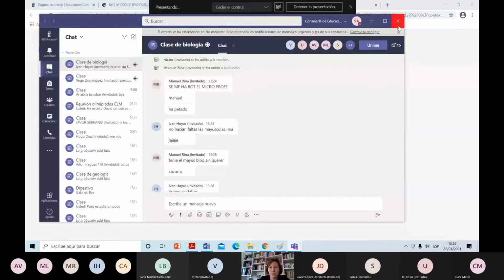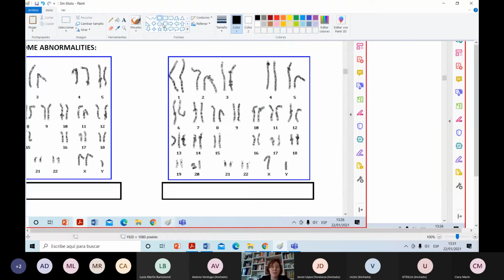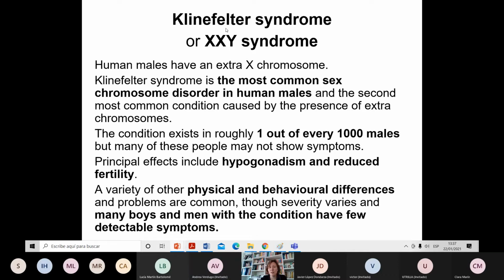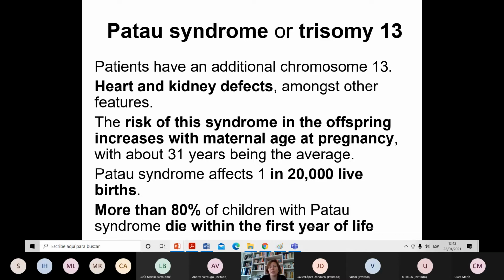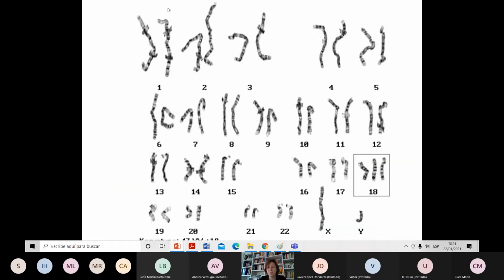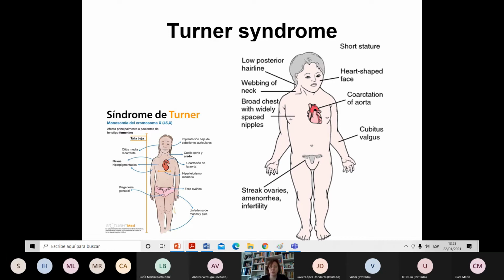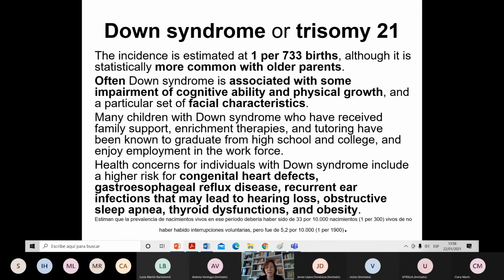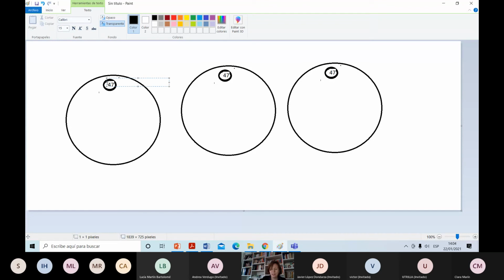Clase viernes 22_4DEF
Anomalías cromosómicas